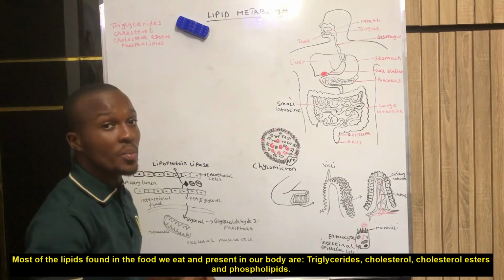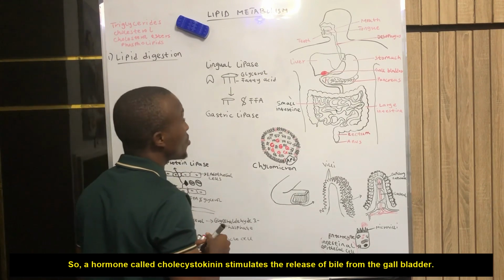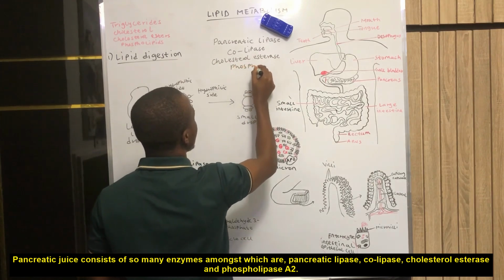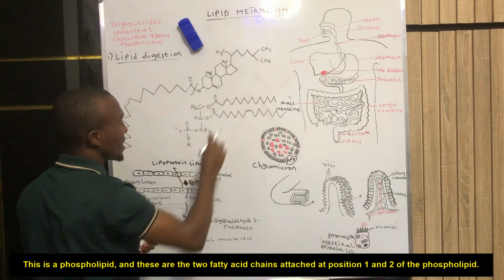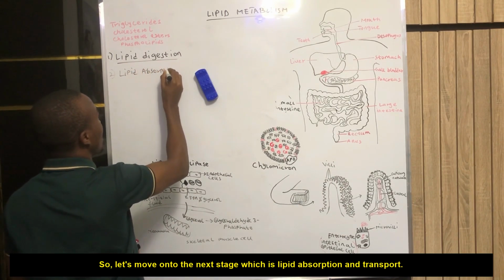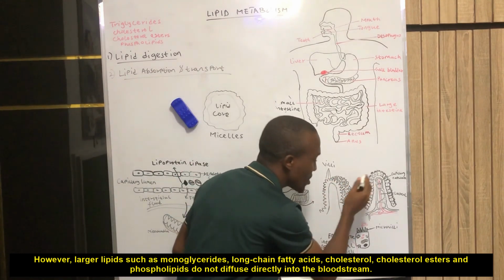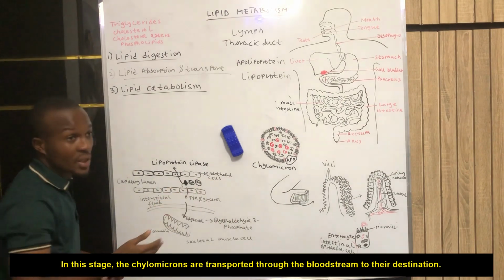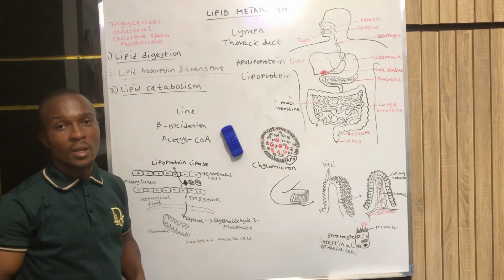Lipid Metabolism: Dietary lipids breakdown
Learn about the processes involved in the breakdown of lipids obtained from the food we eat.